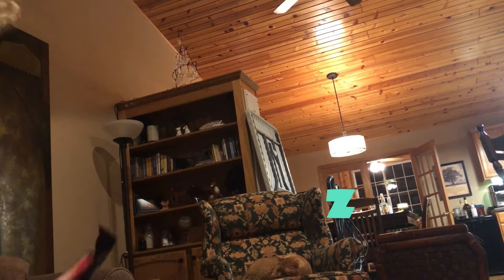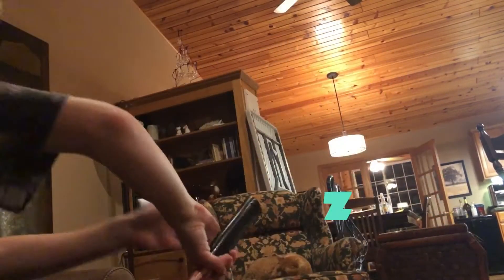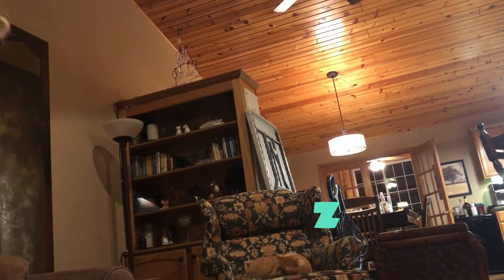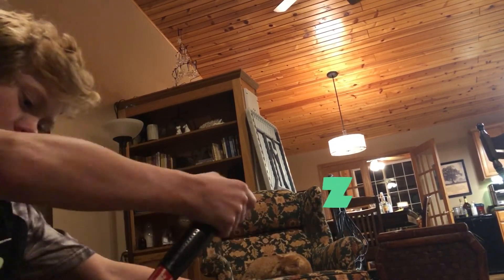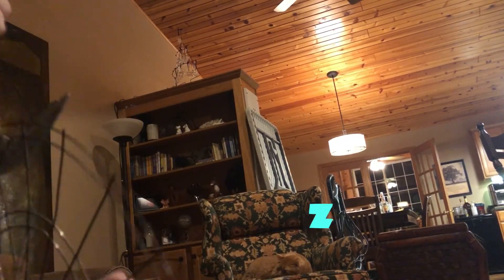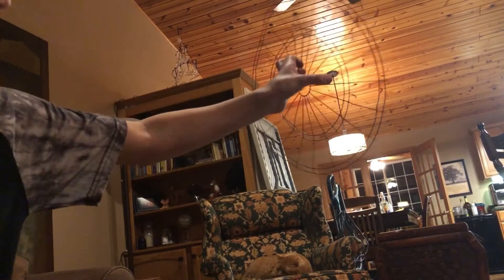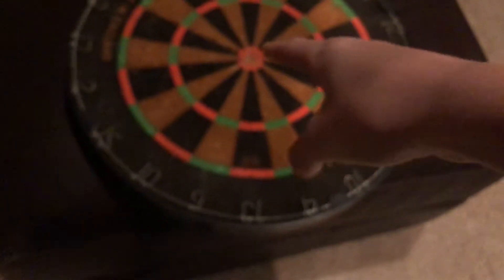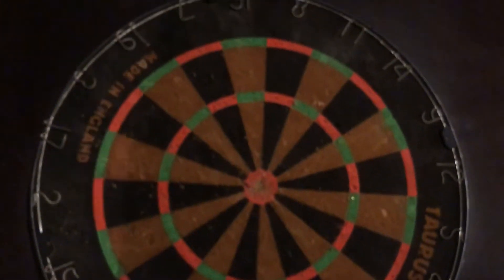Making new game (Its Awesome)